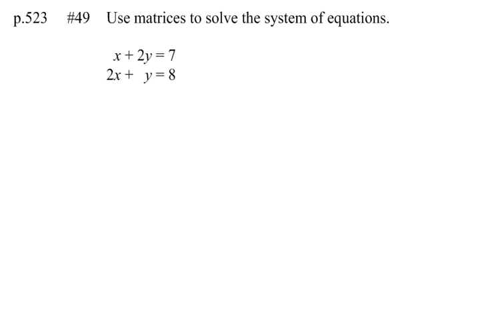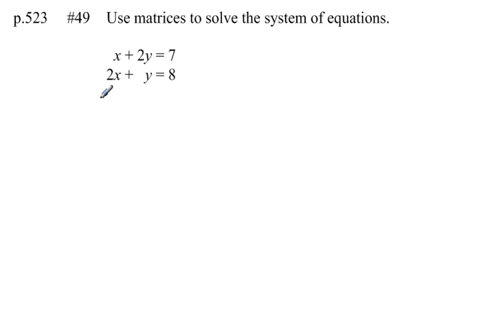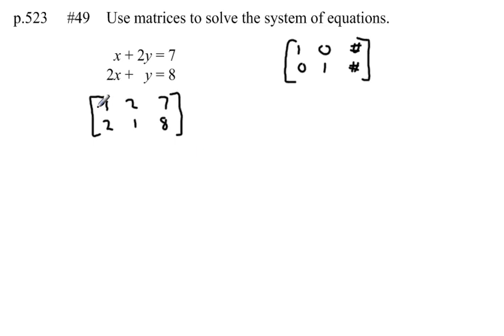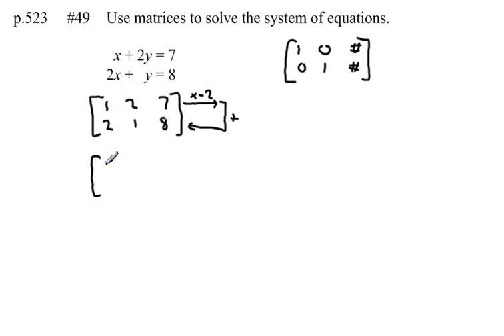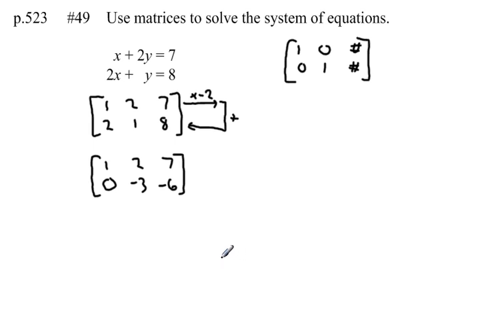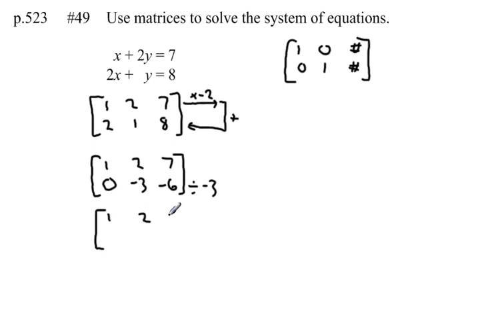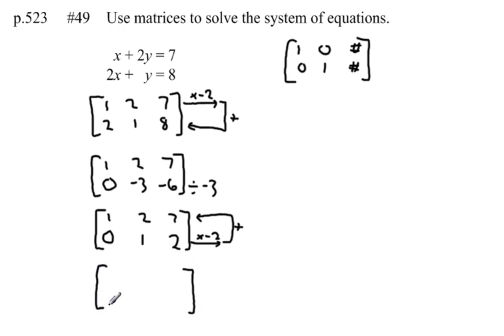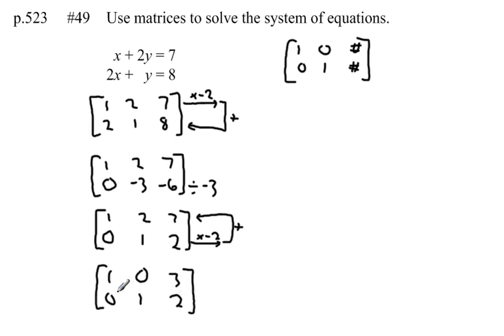Pre Calculus Chapter 7 p.523 #49